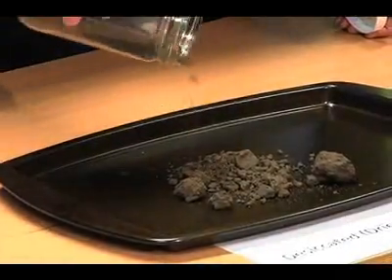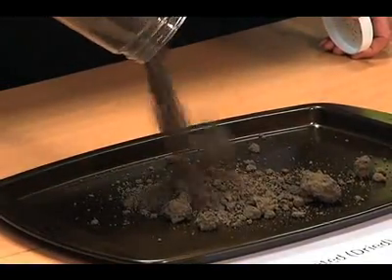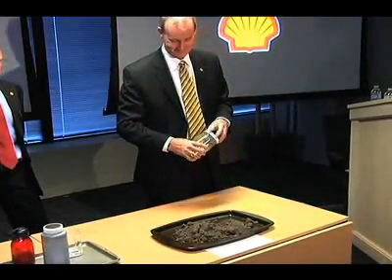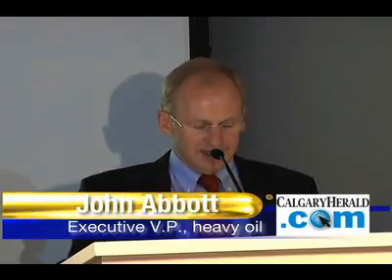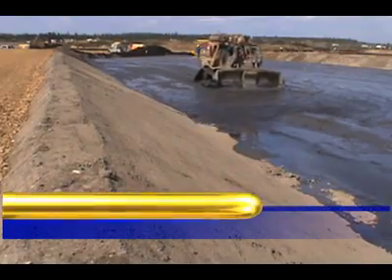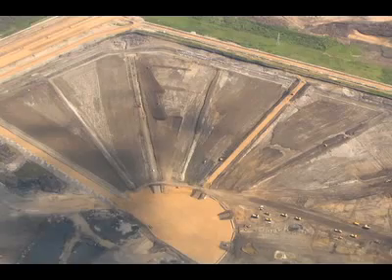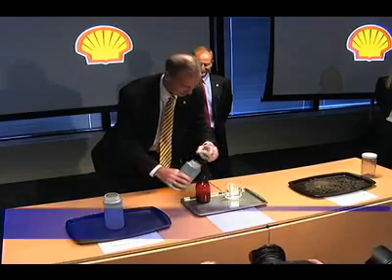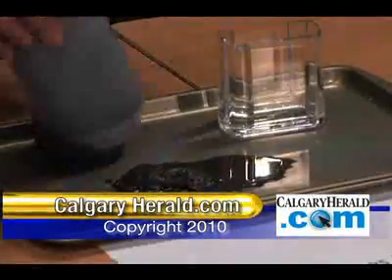Shell's new oilsands tailings technology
Shell Canada is touting a new project aimed at cleaning up waste, or
tailings, from its Alberta oilsands operations in weeks instead of
decades and the company is offering to share the technology, free of charge,
with other companies.